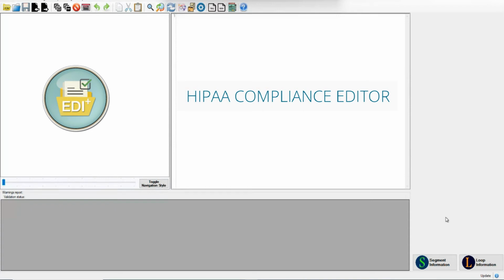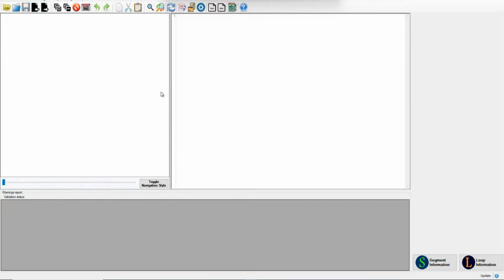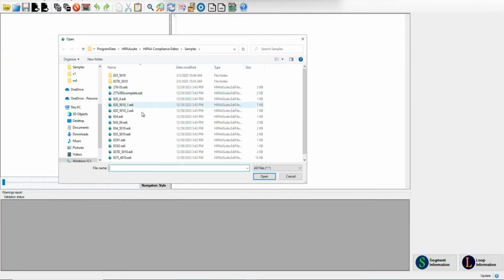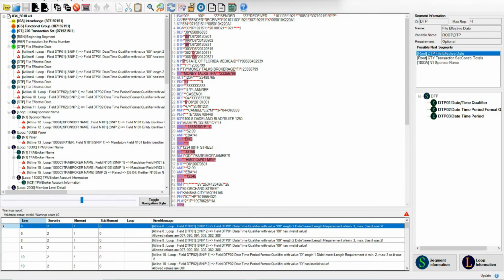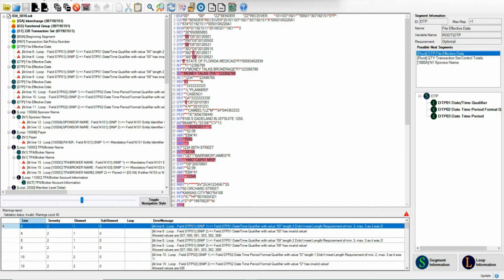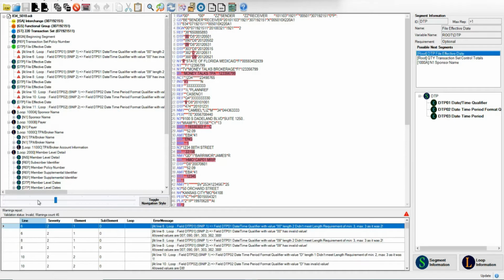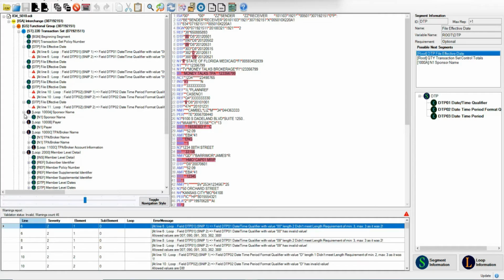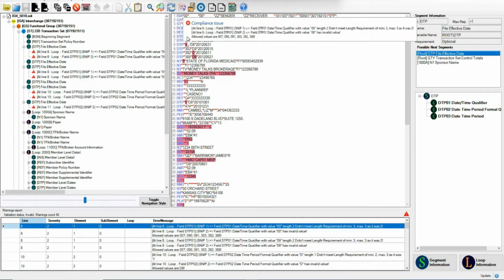HIPAA Compliance Editor - User Interface and New Features.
Discover the HIPAA Compliance Editor version 2.0. Learn how to use it and explore what's new in this new update.